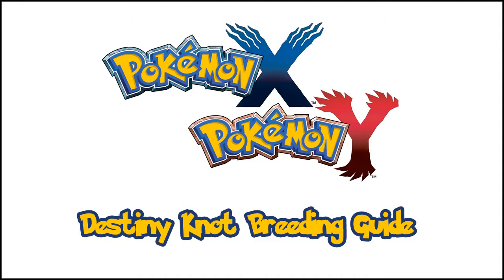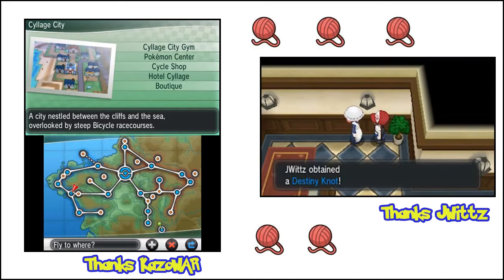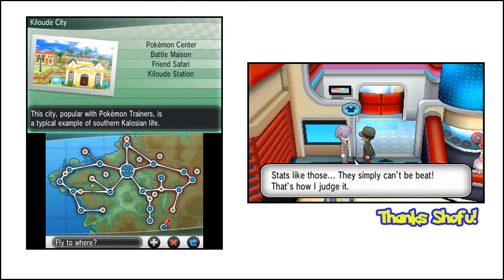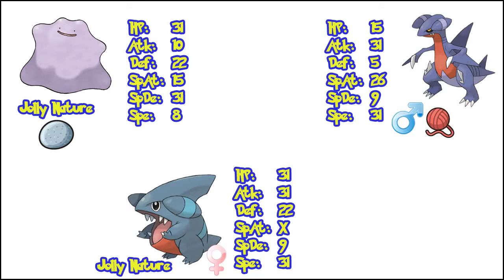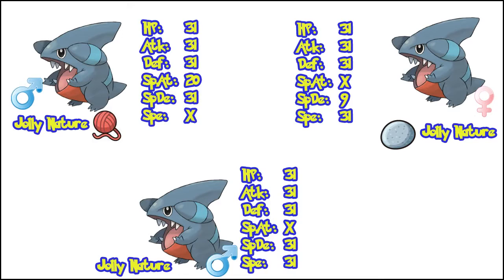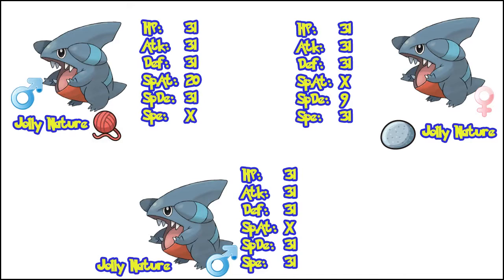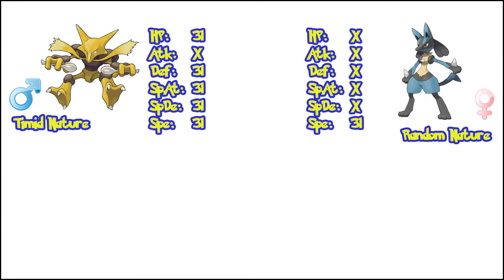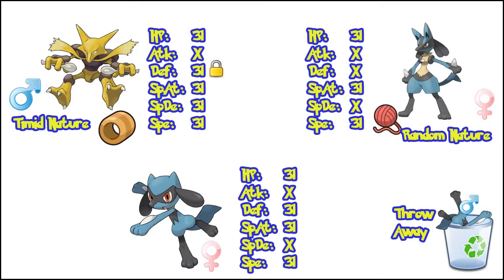Pokemon X and Y Destiny Knot Breeding Guide